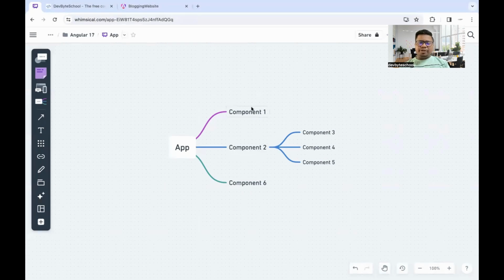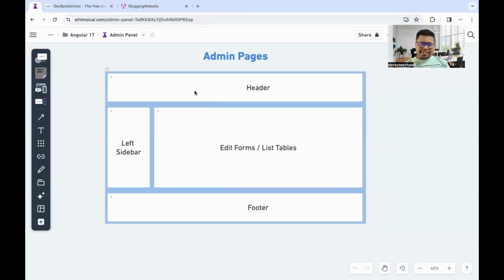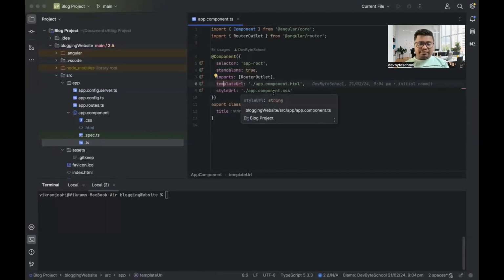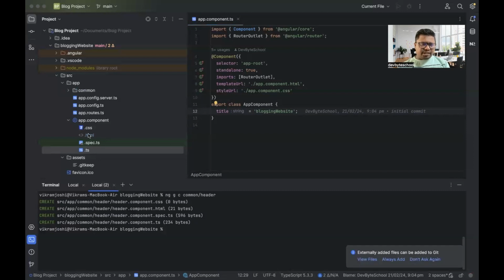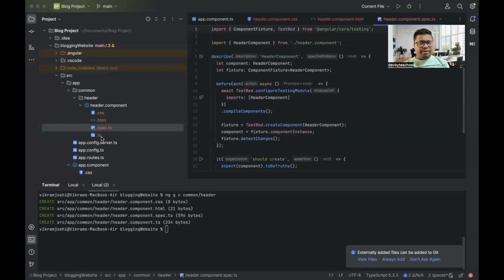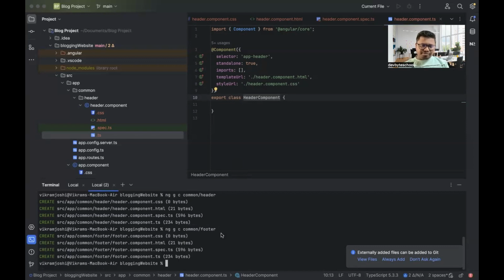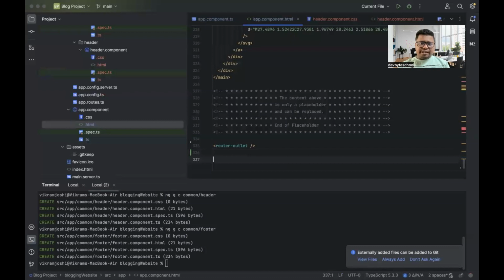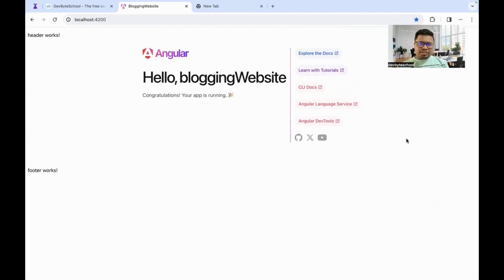Angular Tutorial | Day 6 : Angular 17 Standalone Components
Welcome to the DevByteSchool channel, Day 6 of our Angular tutorial series! In this episode, we dive deep into the fundamental concept of components in Angular. Components are the building blocks of Angular applications, encapsulating the UI elements, data, and behavior. Learn how to create, interact with, and leverage components to build dynamic and interactive web applications. Join us on this journey to master Angular development, one component at a time!

📘 Dive into the world of frontend development with our dedicated playlist featuring Angular: [DevByteSchool Frontend Playlist]

Join the DevByte School community group on Telegram for essential resources and interview tips: [DevByte School Telegram Group]

Don't miss out on this coding journey with DevByteSchool! Happy coding! 💻🎓